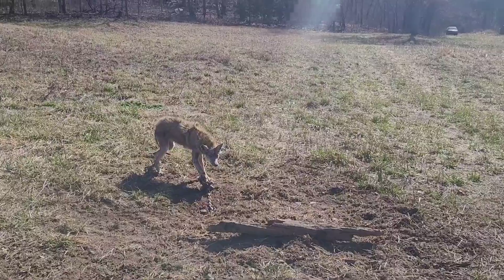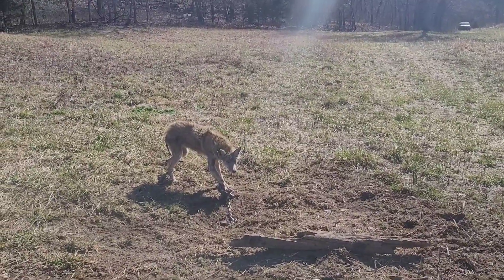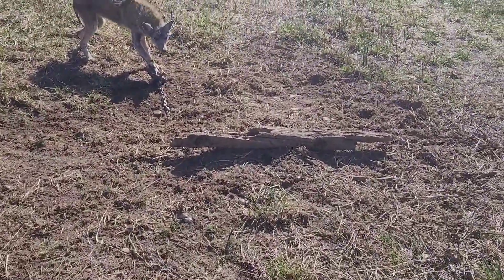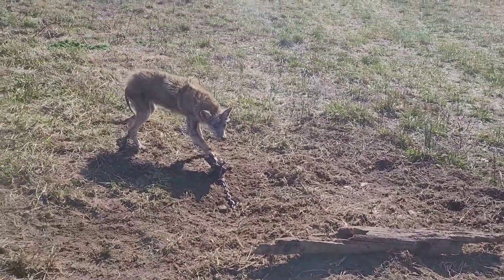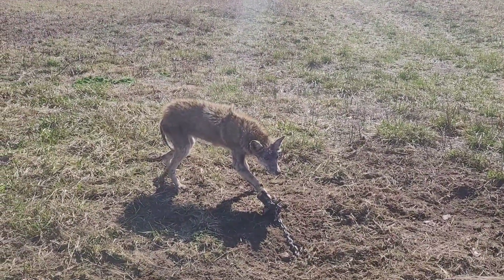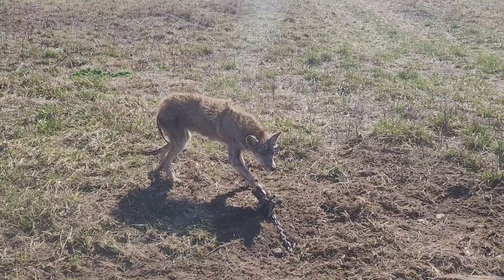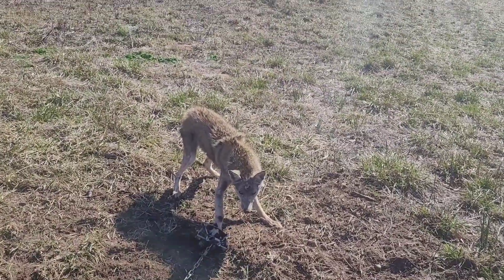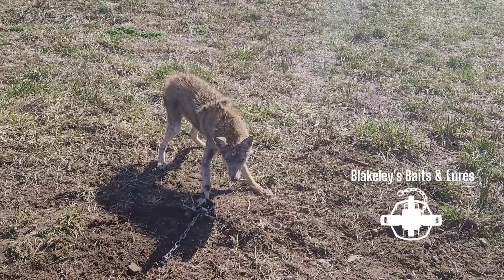Coyote Has Mange Bad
Nasty Mange